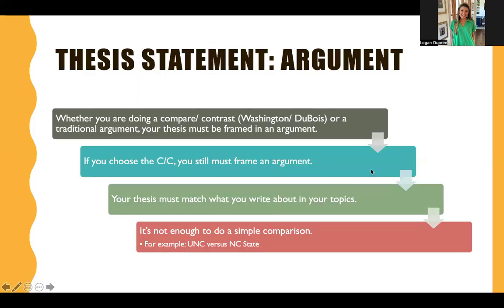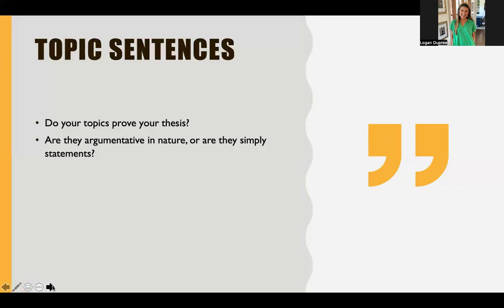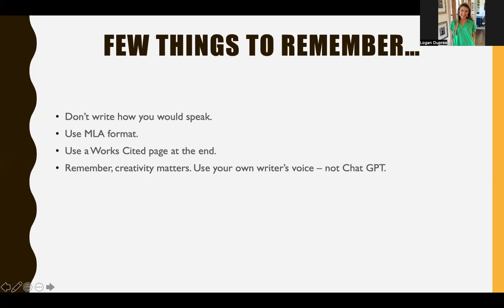Supplemental Video: Literature Essay